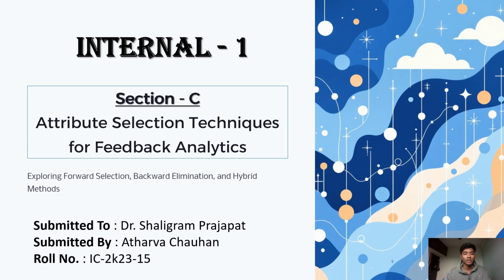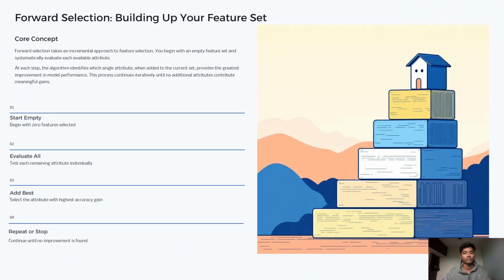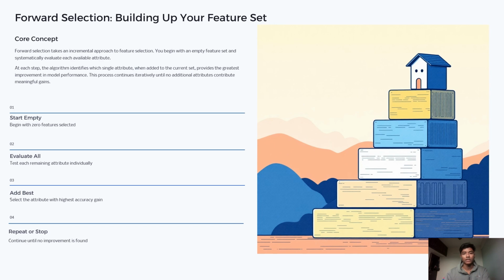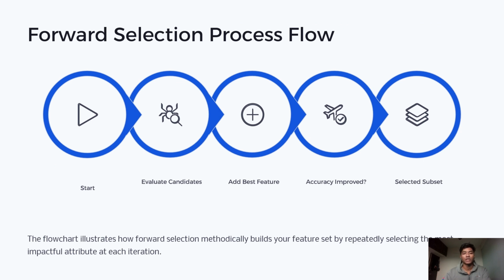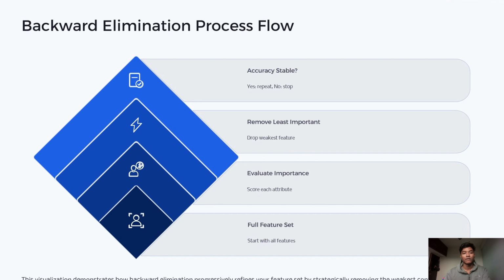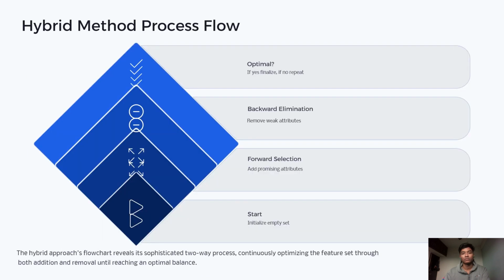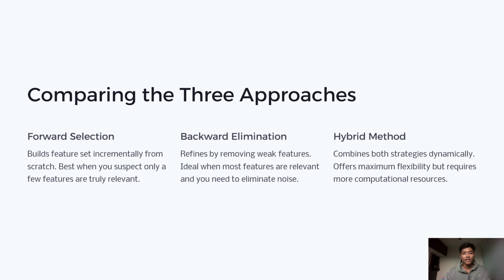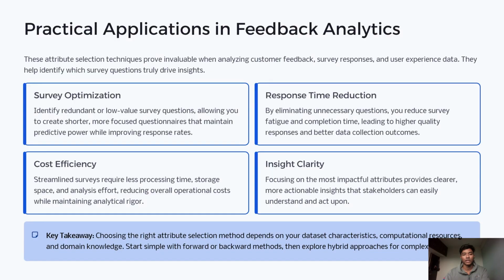Q18 | Datascience Internal Test-1st | Data Preprocessing for Feedback Analytics / Section C